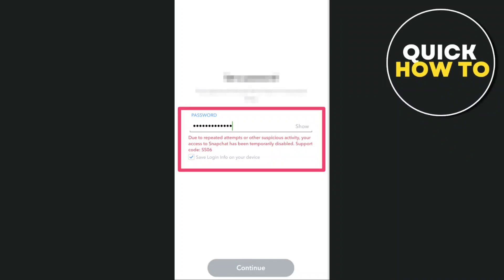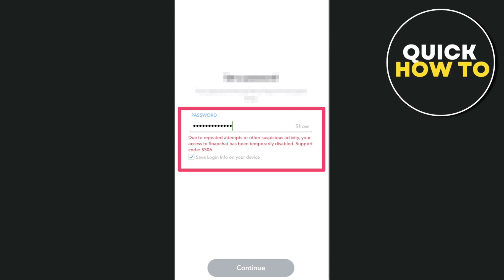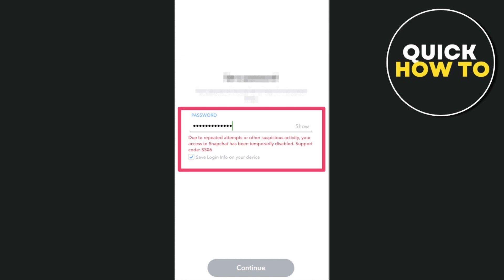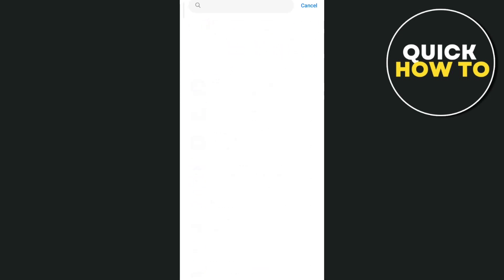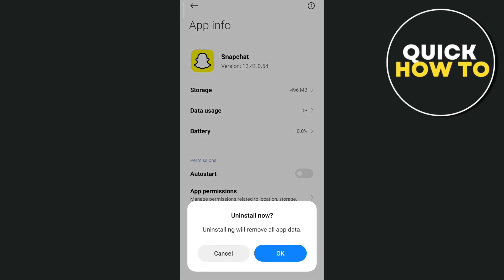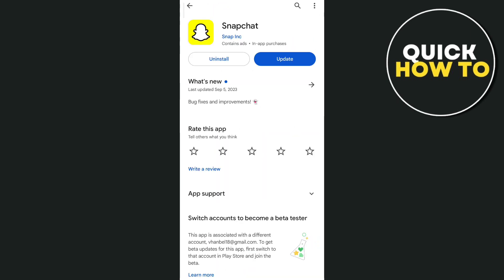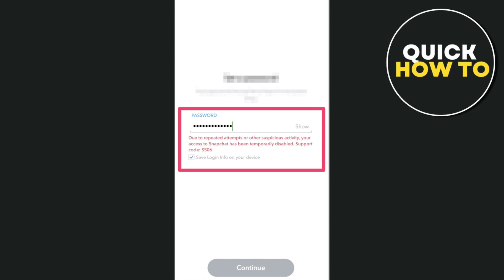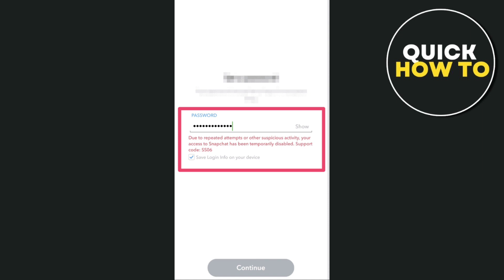How to Fix Snapchat Support Code SS06 (Full Guide)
In this video you will learn how to fix Snapchat support code SS06.